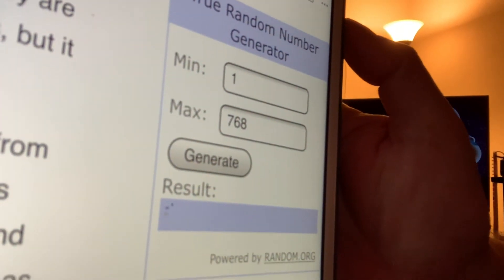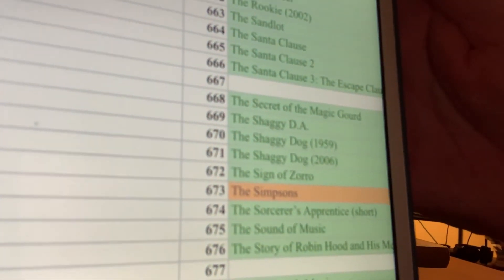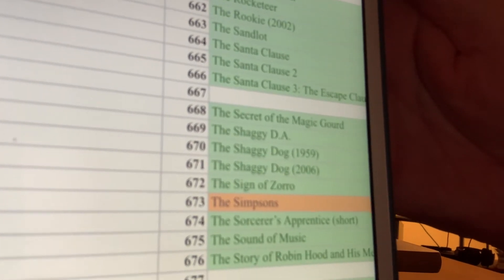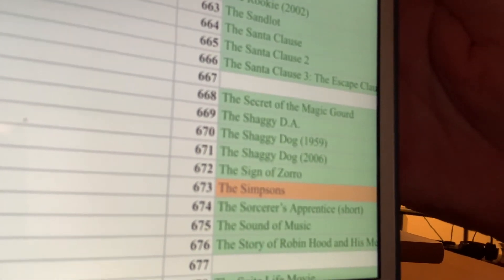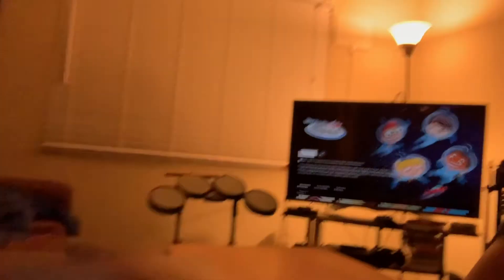Little Einsteins - day 097 - Disney+ Every Day Challenge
I let the fates decide what I'll watch on Disney+ (mostly). Every day a RANDOM number is selected from the internet and it correlates to a movie or TV series currently playing on Disney+. Whatever is picked, I watch it, whether I want to or not!

This is the latest installment in my hopefully long series of short commentaries on everything Disney+ has to offer.  Whether anyone cares or not, I've decided to challenge myself to watch every Disney+ movie, documentary, short, and TV series the streaming channel has to offer. I'm already signed up for the next 3 years, so why not?

The quality of the presentation will hopefully improve over the coming days, weeks, and months as I get into a groove and figure out exactly what I'm trying to do here.  All I know is that I haven't seen everything Disney has to offer and what I have seen, I haven't seen in a while (unless it's Marvel, Pixar, or Star Wars).  There's a lot more classics out there than most of us realize. And a lot of not so great stuff or at least stuff that wasn't really made for me. Mix that with all of the new stuff coming to the streaming channel, and I've got a humongous task in front of me.  I hope you'll join me for the ride. Feel free to watch along.

All Disney related content in the thumbnail and video are the property of The Walt Disney Company.